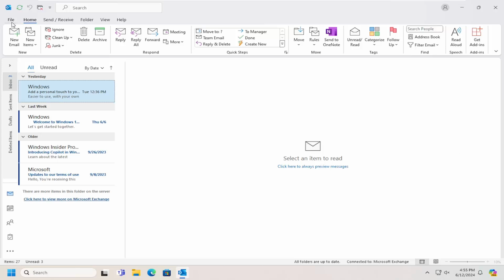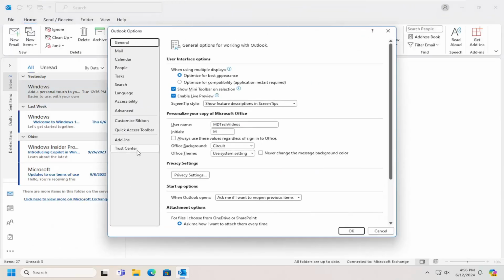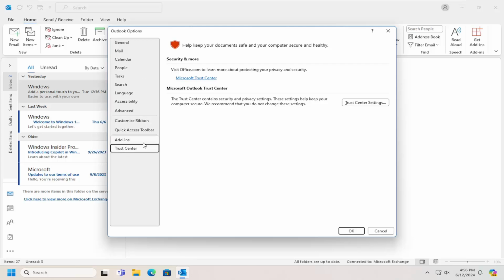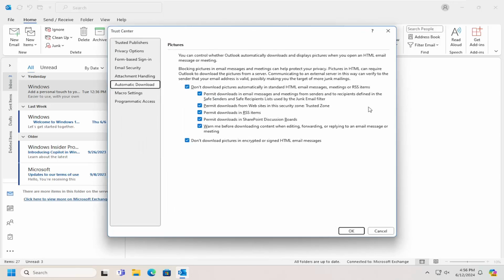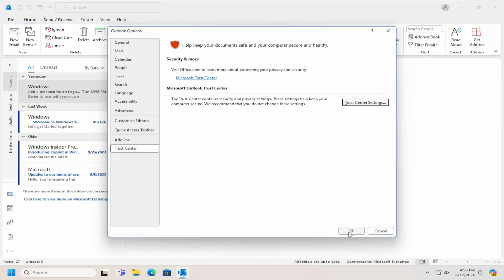How to Add Digital Signature to All Outgoing Messages in Outlook [Guide]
Learn how to add a digital signature to all outgoing messages in Outlook with this practical guide. Adding a digital signature enhances the authenticity and integrity of your emails, providing recipients with assurance of sender identity and message integrity. This tutorial will walk you through the steps to configure and apply a digital signature in Outlook, ensuring consistent security and professionalism in your communications.

Issues addressed in this tutorial:
add digital signature to all outgoing messages in Outlook
add digital signature to outgoing messages
Outlook add digital signature to outgoing messages
how to add signature to all outgoing emails in Outlook
Outlook add digital signature